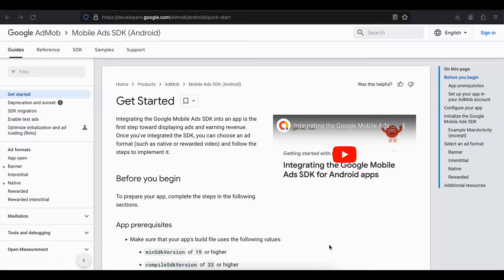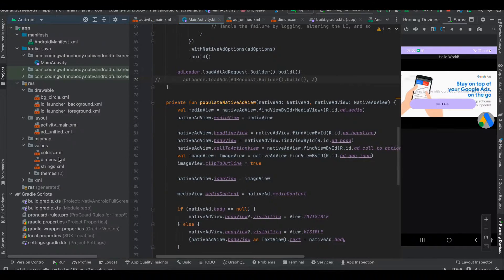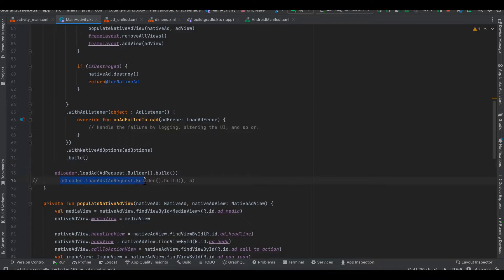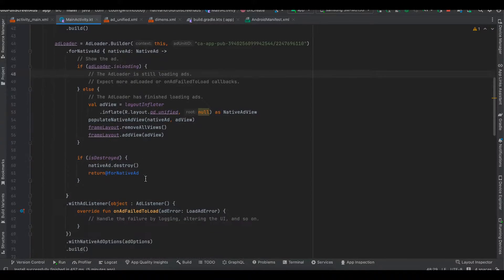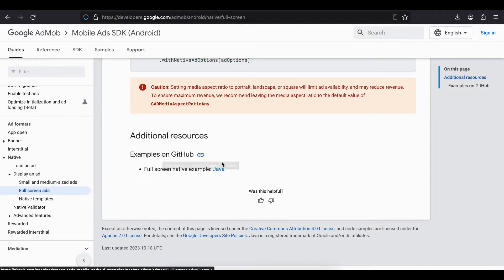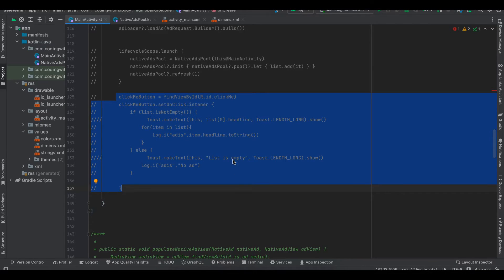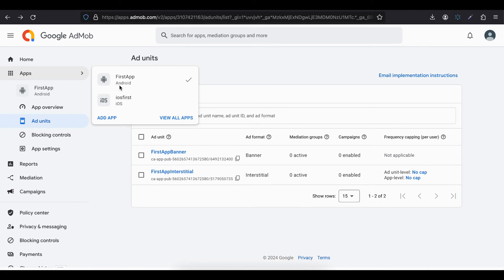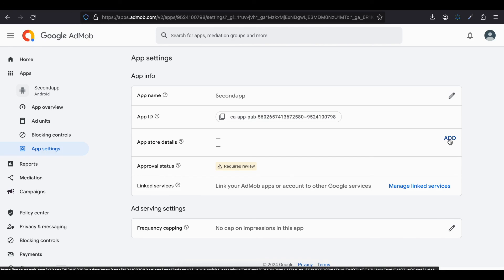How to integrate Native Ads(Full screen ads) from Google AdMob in native android application